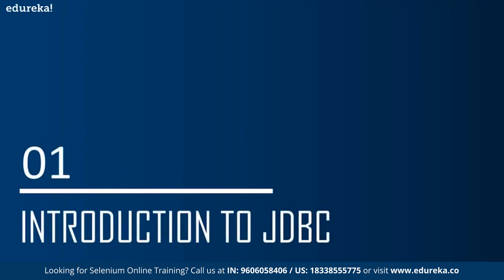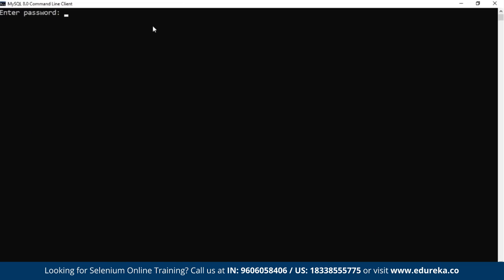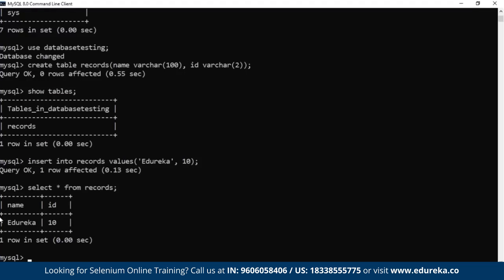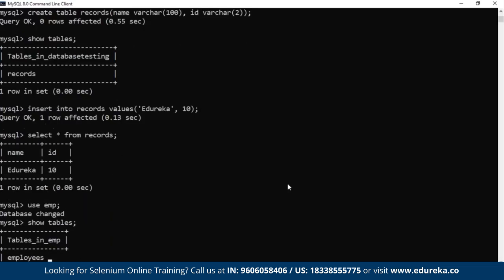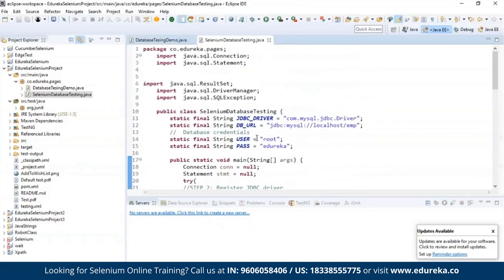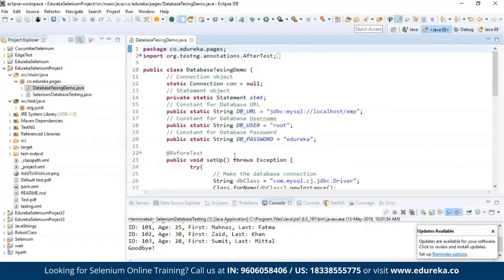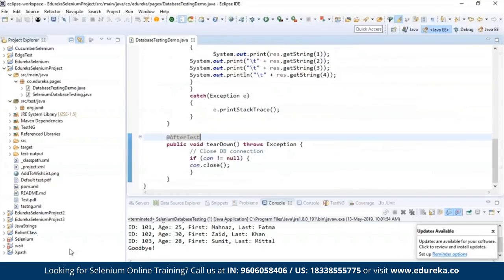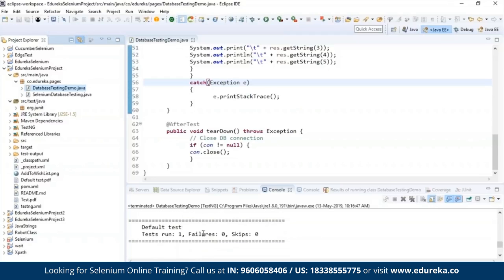Database Testing Tutorial using Selenium | Edureka | Selenium Rewind - 4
This Edureka Live video on "Database Testing Tutorial using Selenium" will give you brief insights about JDBC and also tell you how to perform database testing using Selenium.

1. This is a 5 Week Instructor led Online Course, 20 hours of assignment and 30 hours of project work
2. We have a 24x7 One-on-One LIVE Technical Support to help you with any problems you might face or any clarifications you may require during the course.
3. At the end of the training you will have to undergo a 2-hour LIVE Practical Exam based on which we will provide you a Grade and a Verifiable Certificate!

About the Course:

Page Object Model (POM) is a design pattern that enables you to maintain reusability and readability of the automation scripts. This course introduces you to the concept of POM, and how to implement Page Classes and Page Factory to optimize the execution of automated scripts.